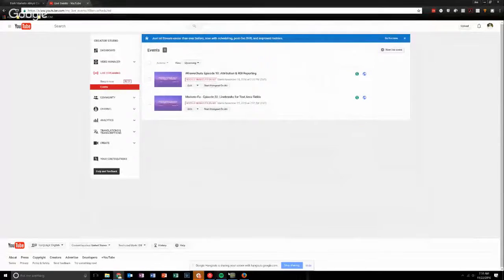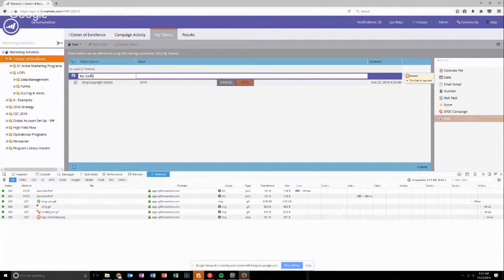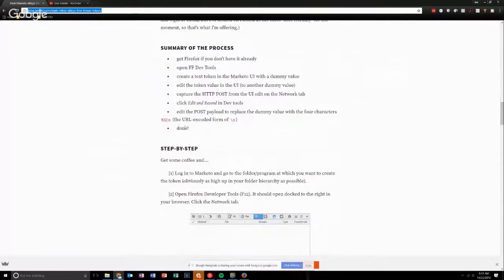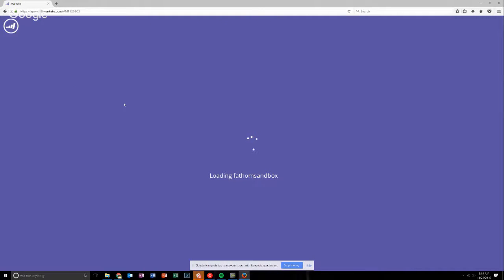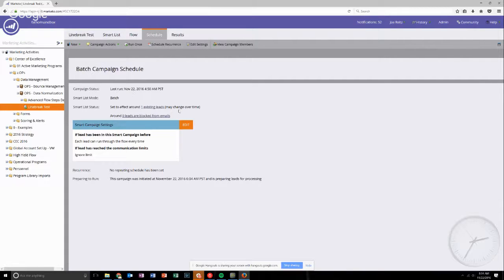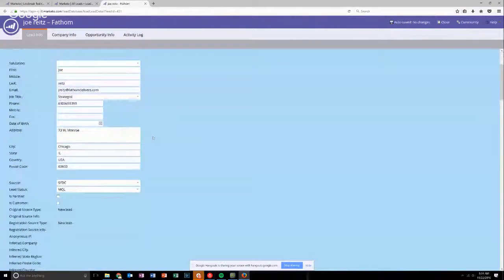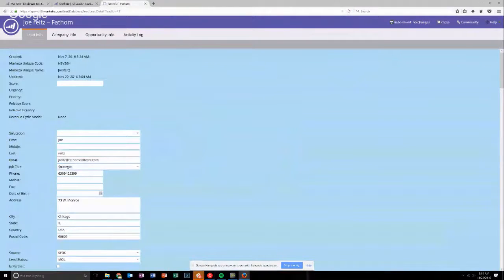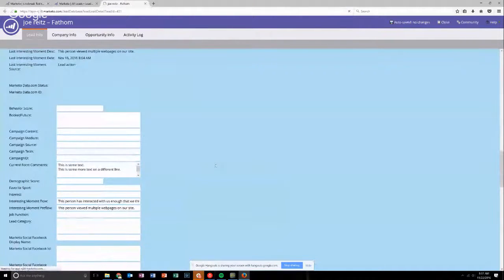Marketo-Fu - Episode 22: Linebreaks for Text Area Fields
First of all, this genius MKTO hack comes from the one and only Sanford Whiteman. You can check out the step-by-step guide on his blog here:

While I was talking about daisy-chaining fields together via tokens, I mentioned that I wish there was a way out-of-the-box that Marketo could allow you add line breaks to make text area fields (like form comments) more digestible. As Sandy reminded me, there *IS* a way, but it takes a little webdev tomfoolery :)

This episode walks through Sandy's process to show you how to add those linebreaks!